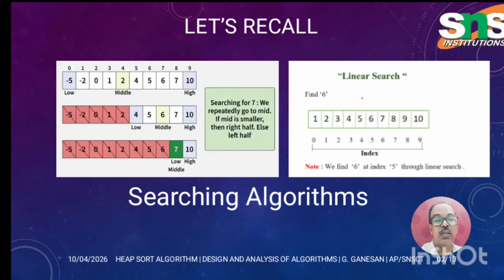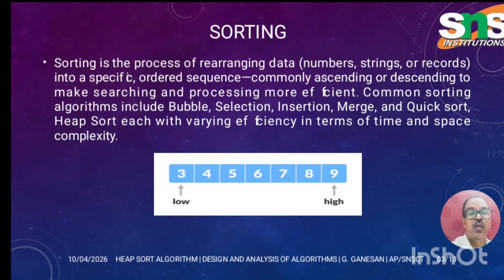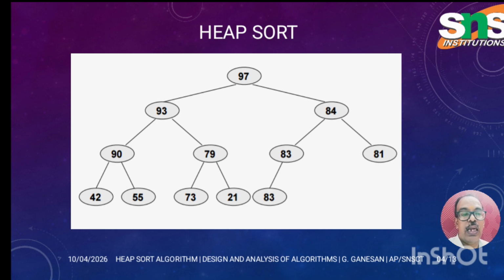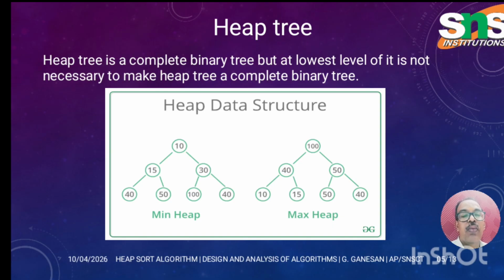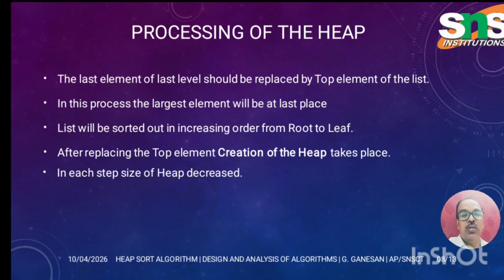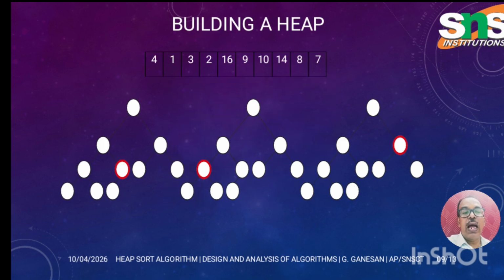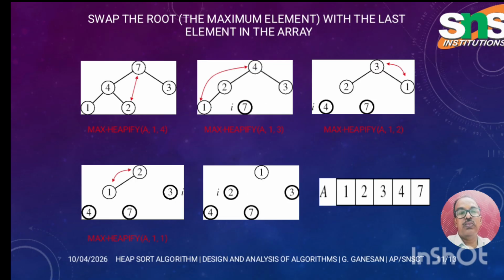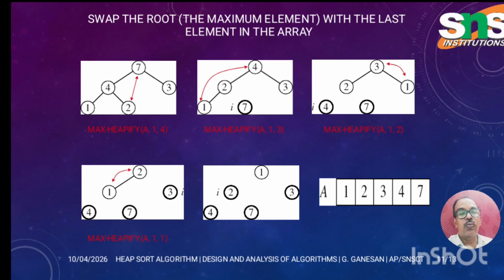HEAP SORT ALGORITHM | DESIGN AND ANALYSIS OF ALGORITHMS | SNS INSTITUTIONS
🔥 Heap Sort Algorithm Explained | Step-by-Step Guide with Example 🔥
In this video, you’ll learn everything about the Heap Sort Algorithm, one of the most efficient comparison-based sorting techniques used in computer science. Whether you're preparing for coding interviews, competitive programming, or improving your DSA skills, this video is perfect for you!
📌 What you’ll learn:
✔️ What is Heap Sort?
✔️ How Heap Data Structure works (Max Heap & Min Heap)
✔️ Step-by-step explanation of Heap Sort
💡 Why learn Heap Sort?
Heap Sort is an in-place algorithm with O(n log n) time complexity, making it highly efficient for large datasets. It is widely used in priority queues and scheduling systems.
🚀 Anyone who wants to master sorting algorithms